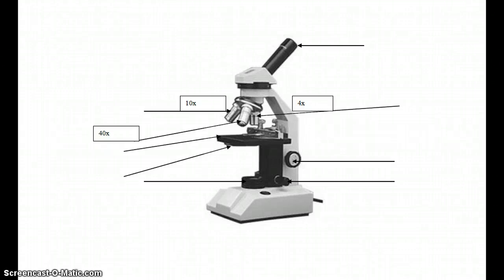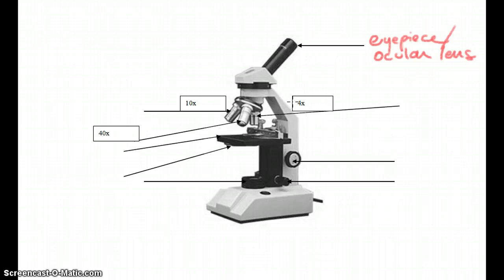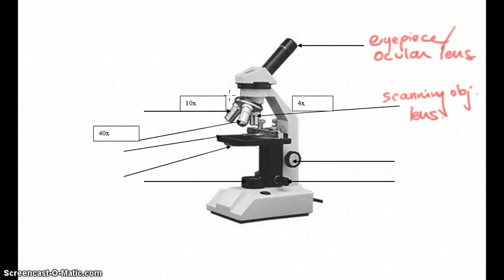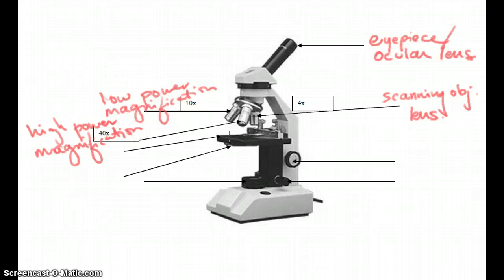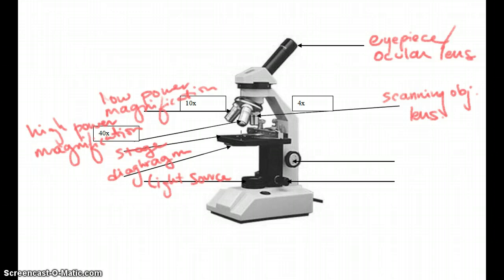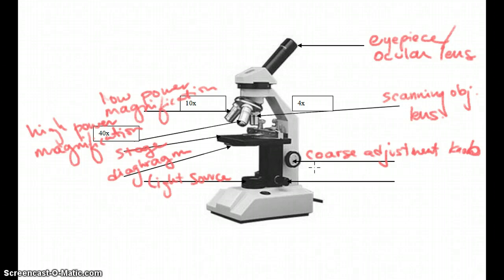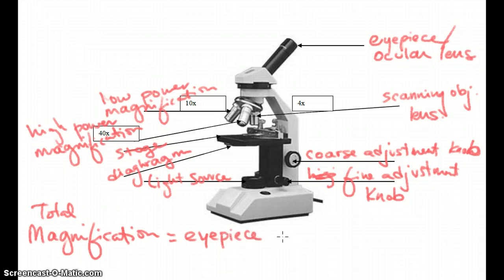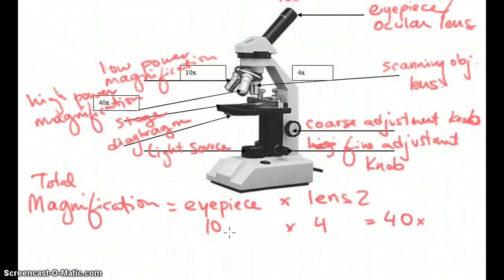Cells, Episode 2: Microscopes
Microscope parts, functions, and total magnification